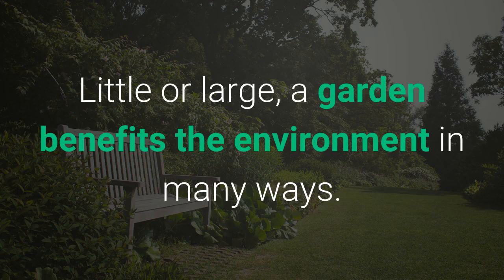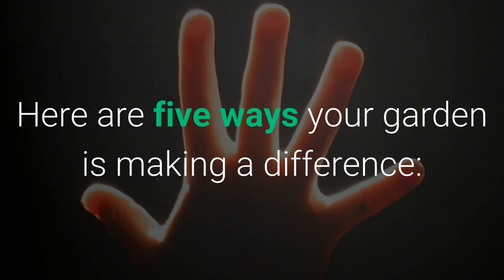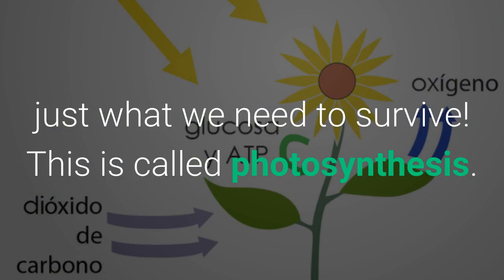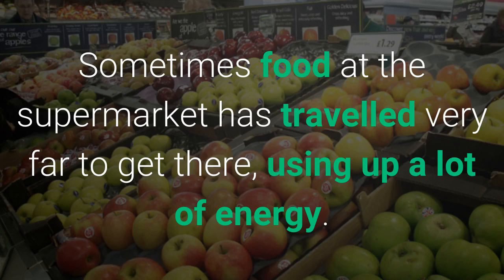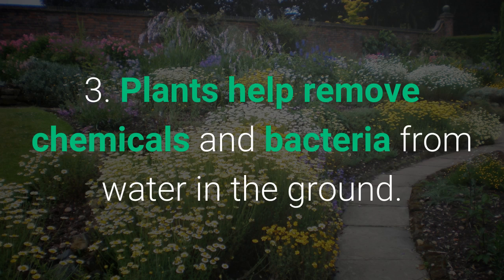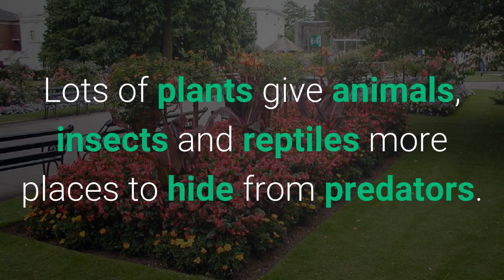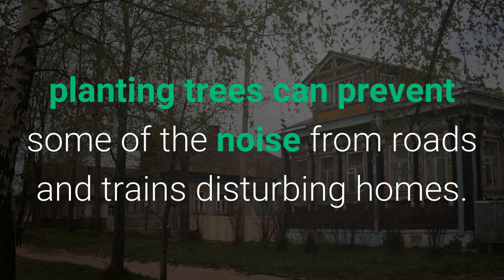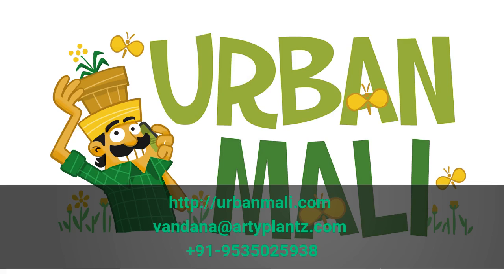How Can Gardening Help the Environment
Little or large, a garden benefits the environment in many ways. Not only are plants lovely to look at, they also play a very important part in keeping the natural world healthy. Here are five ways your garden is making a difference:
1. Plants reduce pollution by reducing the amount of carbon dioxide in the air and giving off oxygen – just what we need to survive! This is called photosynthesis.
2. If your garden has edible plants that you can eat, it means that you don’t have to shop at the supermarket as much! Sometimes food at the supermarket has travelled very far to get there, using up a lot of energy. Eating food that has been grown in your garden helps cut down on this.
3. Plants help remove chemicals and bacteria from water in the ground.
4. For wildlife, plants can be both their food source and home! Lots of plants give animals, insects and reptiles more places to hide from predators.
5. Trees and plants absorb sound and help with noise pollutions. For people who live near a highway or railway track, planting trees can prevent some of the noise from roads and trains disturbing homes.
 By tending to your garden and plants, you'll have fun and help out the planet too!

Relevant Topics:
garden,
garden definition,
gardening environmentally friendly,
gardening environmental benefits,
gardening environment,
environmental gardening tips,
organic gardening environmental benefits,
gardening help environment,
gardening benefits environment,
benefits home gardening environment,
gardening and environment,
importance of gardening for environment,
gardening effects on environment,
gardening helps the environment,
gardening good for the environment,